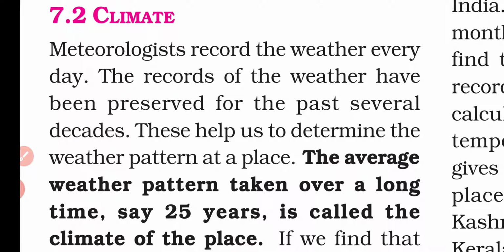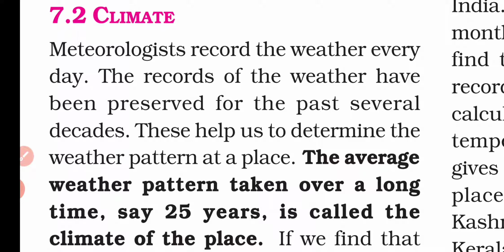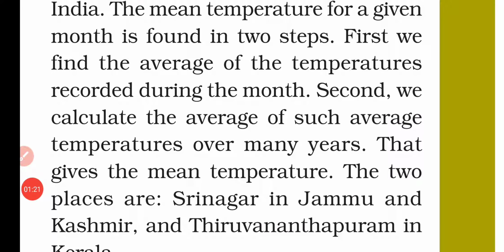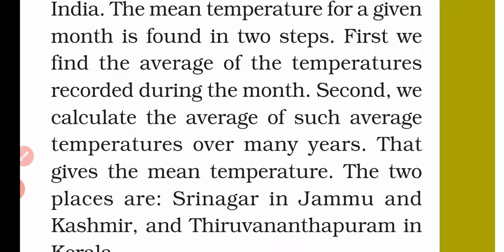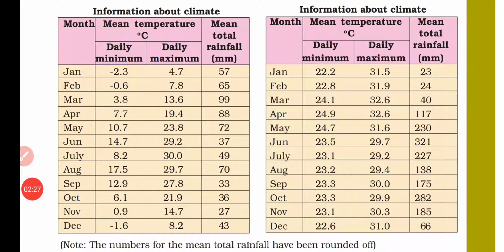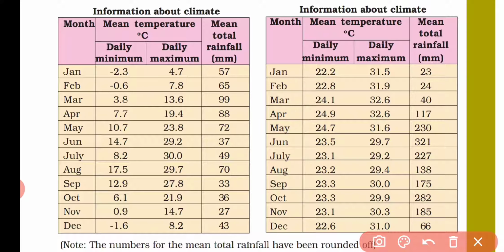Climate (class 7th lesson 7 part 2) by Vj